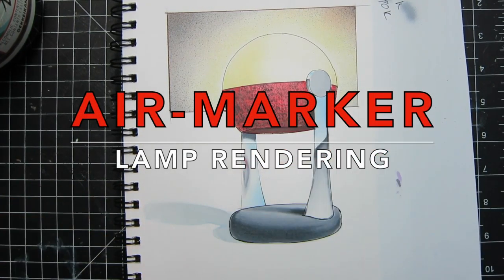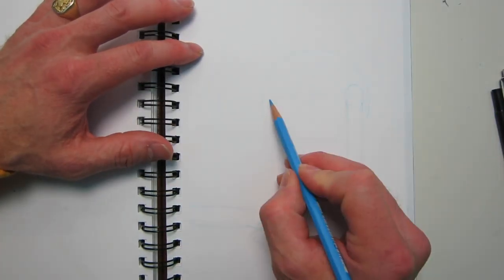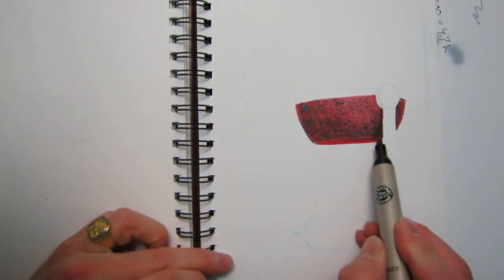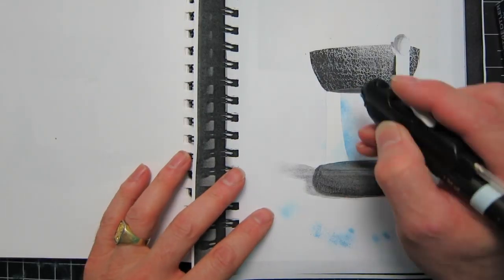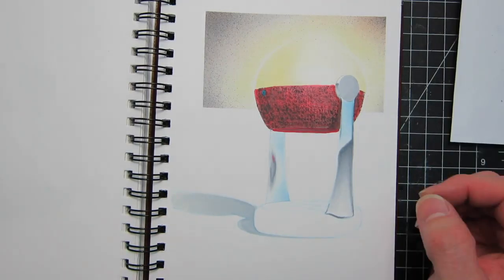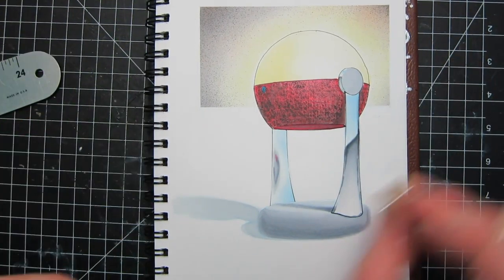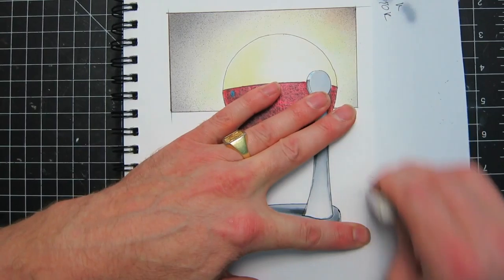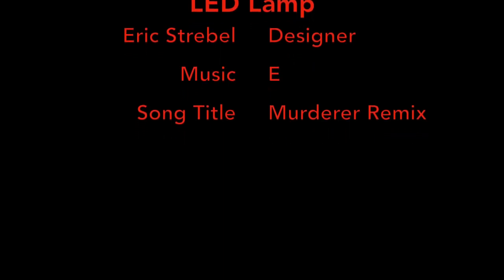AirMarker Rendering Industrial Design: Spherical Mid century modern LED Lamp tutorial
This Industrial design tutorial video is about how to use an air marker to render an LED Lamp

Tools used:
Modified Letrajet Air Marker
Prismacolor Markers
Sketch Book
Photo copied
Air Supply